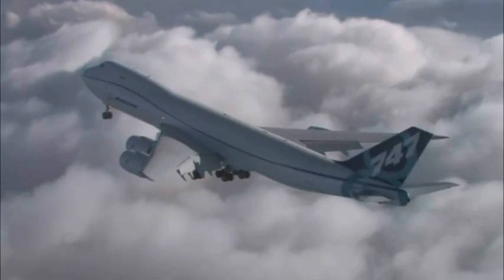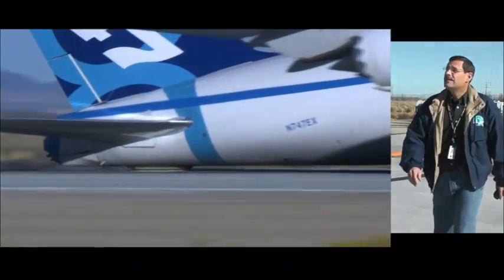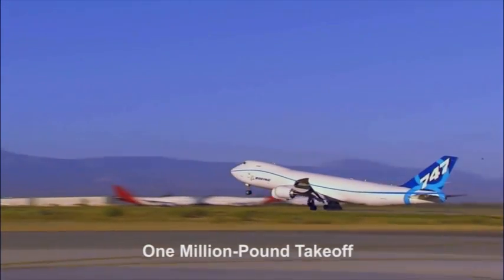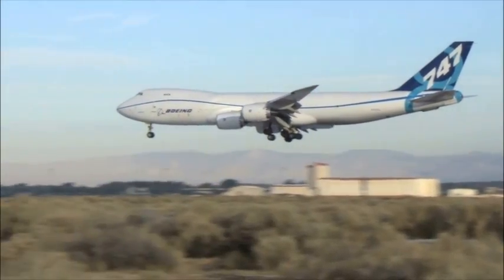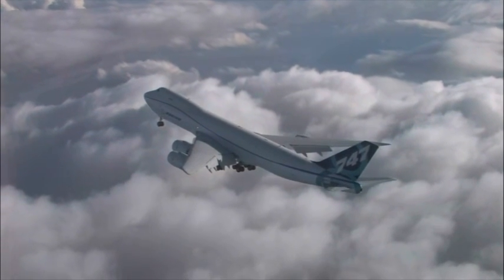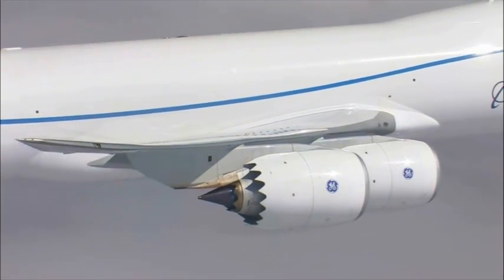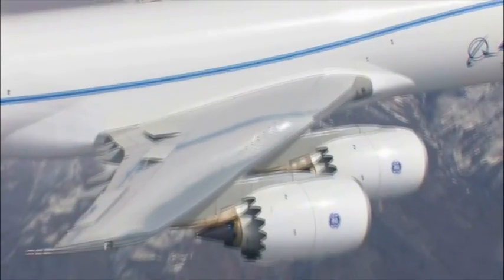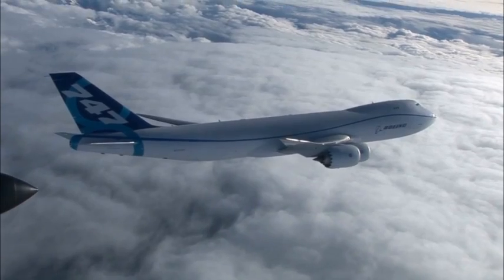Boeing 747-8 F Undergoes Extreme Flight Testing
Boeing 747-8 F Undergoes Extreme Flight Testing Video